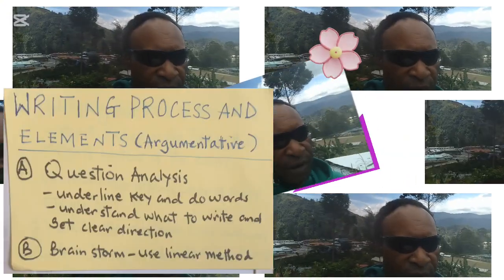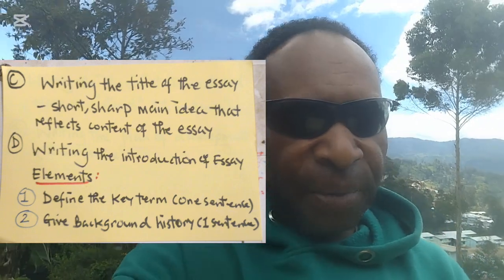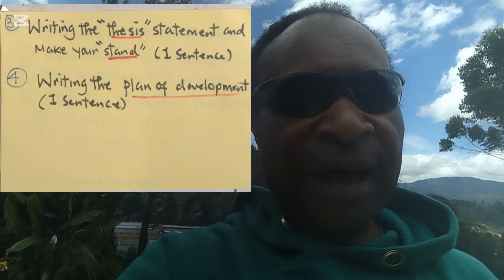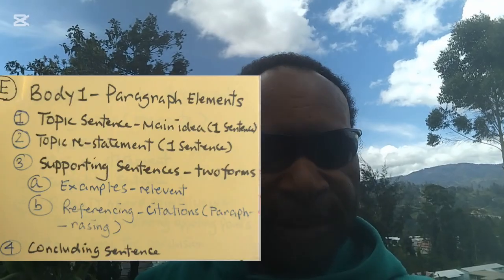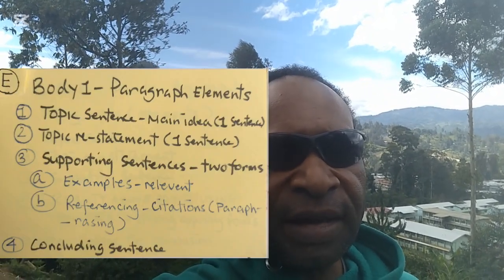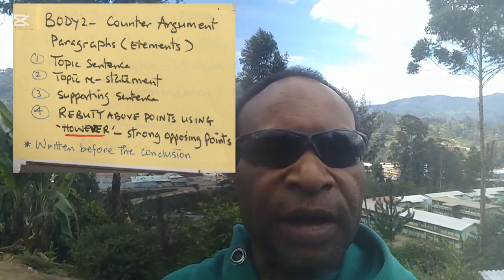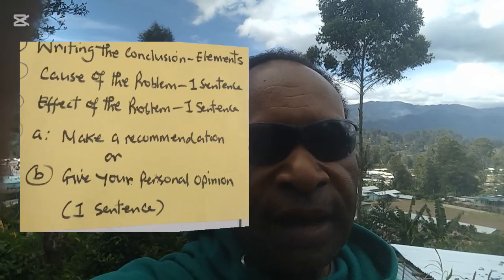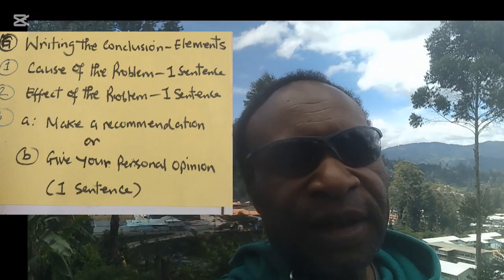Write Process & Elements - Argumentative Essay